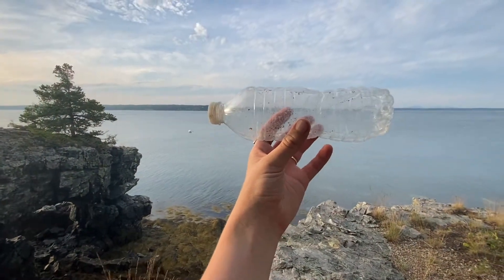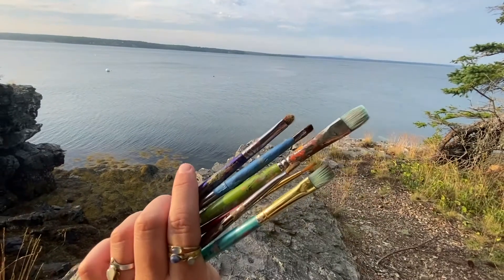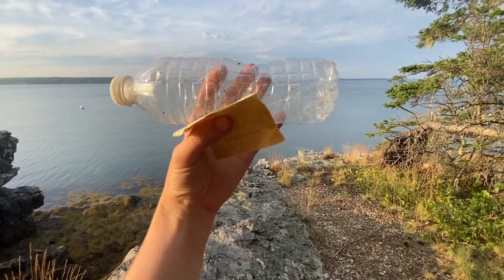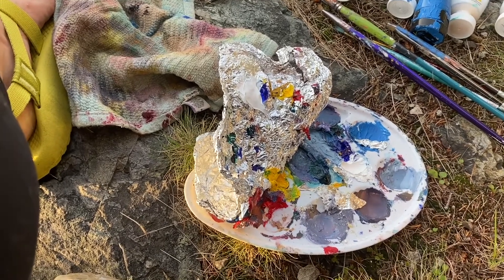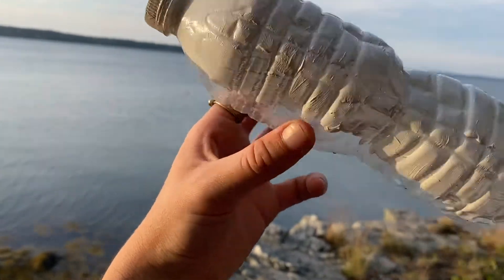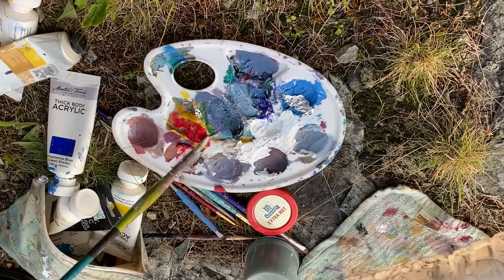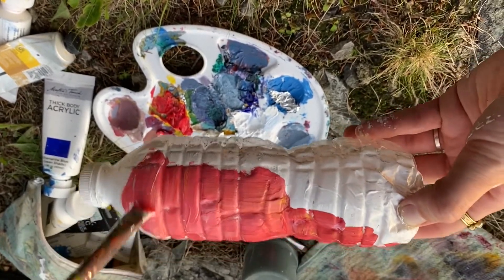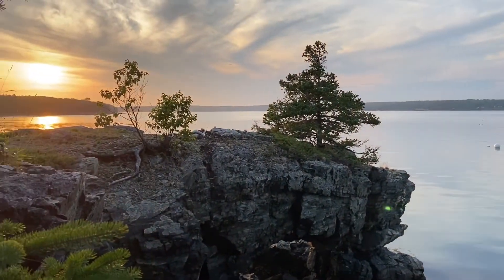From Debris to Art: Mariah Reading's artistic process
MDIBL (virtual) artist in residence, Mariah Reading, shows us her process for starting a piece of artwork - from collecting beach debris to cleaning it up, to starting to paint... go out, collect some debris and start your own From Debris to Art Project!